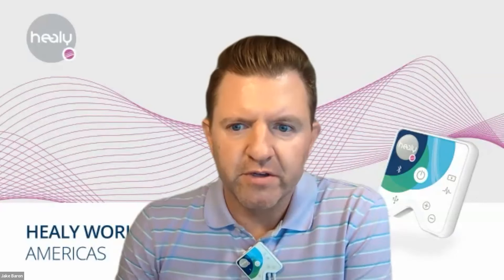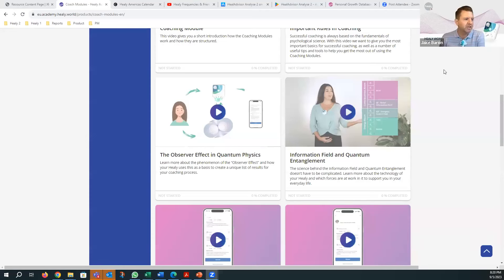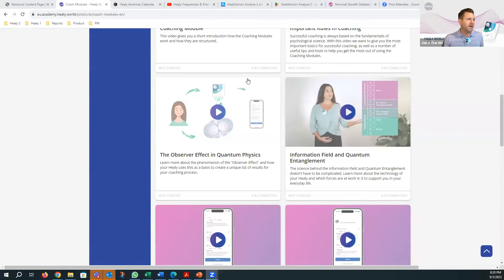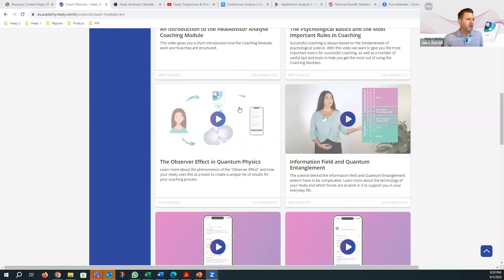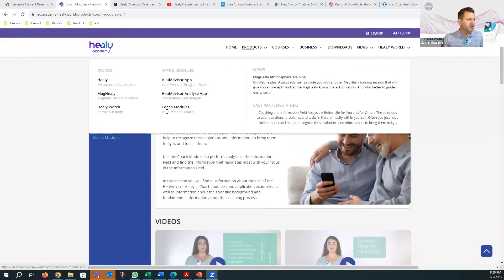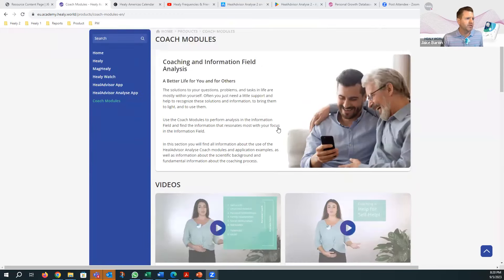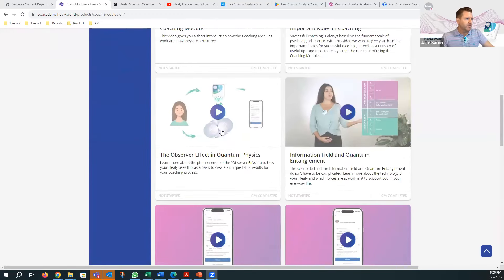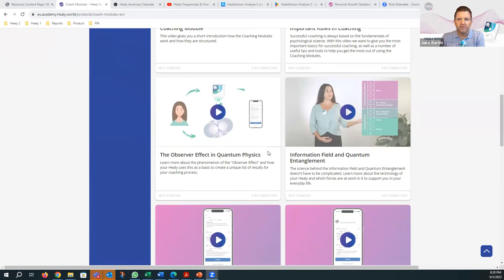Healy Tech Tip Tuesday - September 5, 2023 | Resonance Databases, Coach Module, Deep Cycle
During our open chat-based Q&A meeting on September 5th, 2023, we covered the topics below. Please join us live every Tuesday at 8pm EST / 5pm PST on Zoom (join and ask us your Healy questions in the chat!

0:00 Introduction
2:26 What is the Courage database in the Resonance Module in the Analyse app, and where can we find out more about it?
4:00 Sneak peak of the Resonance Databases we’ll be discussing on Healy for Beginners and Beyond this Thursday, September 7th at 1:00 pm ET. Register here
8:40 What is the difference between the Personal Growth database and the Coach Module?
13:35 Why would there be a difference between the scans by the new Analyse 2 app and the old Analyse (blue dot) app just a few minutes apart?
18:32 “The Observer Effect in Quantum Physics” video available in the Coach Module section of Healy Academy, regarding how you can never duplicate the results of a scan.
19:00 If a sleep program comes up in a scan in the Analyse app, does it mess up your circadian rhythm if you run it earlier in the day?
21:42 Is there an update needed in the Analyse app in order to get the Courage database?
23:04 If I add an adhesive hook on the top of MagHealy (Just like cell phone holder hook), will that impact the function of the MagHealy?
25:31 The Analyse 2 app tells me that I need the 1st, 2nd, and 3rd applications in the Deep Cycle program group. Where do I find that in the Healy 2 app so that I can receive the IMF?
28:16 Can we run the MagHealy programs in the Analyse app if we don’t own a MagHealy?
29:49 What should I do if my friend has never been able to get her Healy device to work?
32:08 Is there any way we can buy the ear clip electrodes?
33:21 Why would the results of a scan in the Analyse 2 app contain most of the same programs when I do an analysis daily for “All Healy Programs”?
37:08 Do all Healy Professional Editions come with Deep Cycle or Deep Cycle H?
49:05 There are so many Digital Nutrition programs … can you give us some tips on how best to use them?
57:27 Next Healy for Beginners & Beyond Thursday, September 7th, 2023, 1:00 PM EST
58:32 External Resources: Healy Americas Calendar (healyamericasevents.com), Home - Healy Academy

Notices: The Individualized Microcurrent Frequency (IMF) programs of the Healy are not medical applications. They are not intended to cure, treat, mitigate, diagnose, or prevent disease, and have not been reviewed by the FDA. The information presented is for reference and educational purposes only. It should not be treated as a substitute for professional medical advice, diagnosis, or treatment. You should always seek such advice from a qualified medical professional. Emerging science supports the use of Information Field analysis and optimizations as goals or affirmations.

Information Field analysis and optimizations are not intended as medical advice and are not substitutes for examination or treatment by a medical doctor or other healthcare professional. Healy provides personalized information that can help users understand how to improve their level of wellbeing, vitality, and awareness. Healy information should not be the only information relied on to make legal, business, medical or personal relationship decisions, and the manufacturer specifically disclaims any responsibility for user actions based on Healy information.